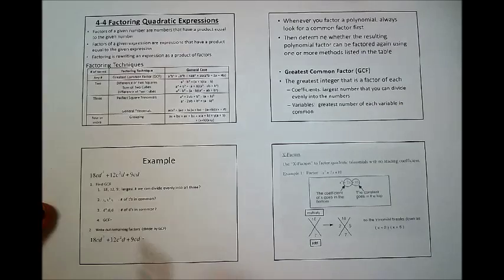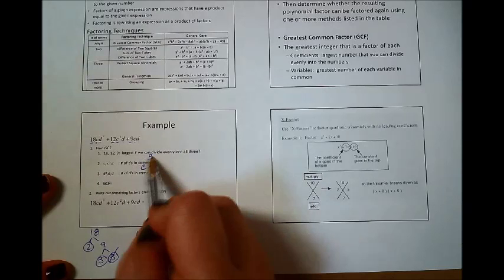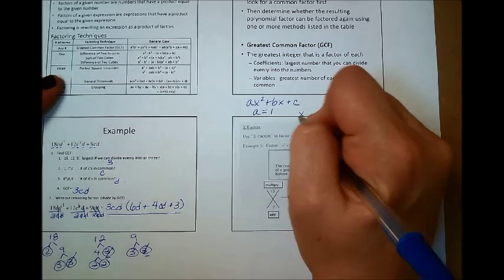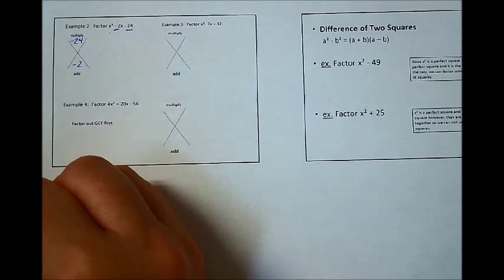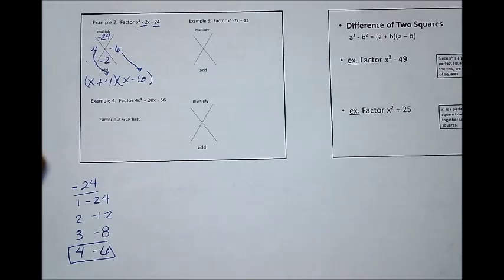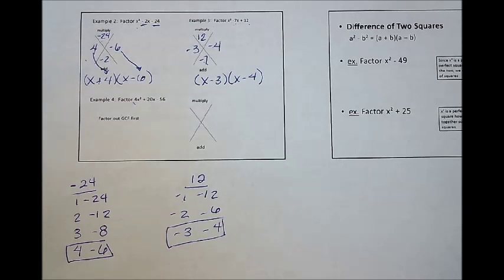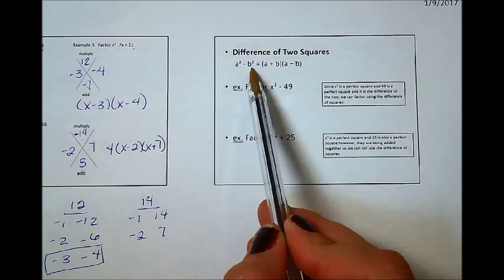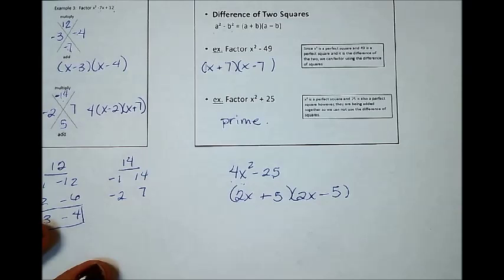4 4 A2 Factoring Quadratic Expressions part 1